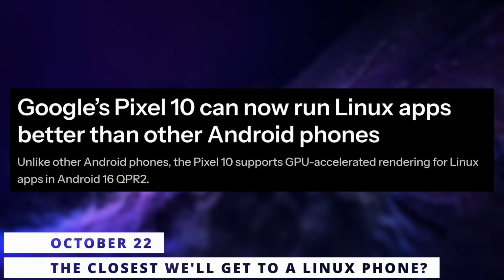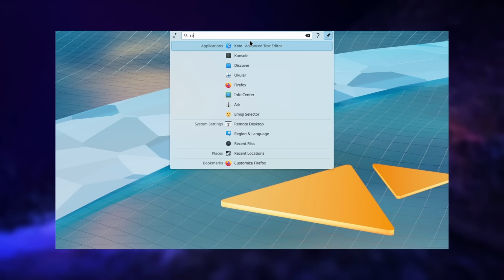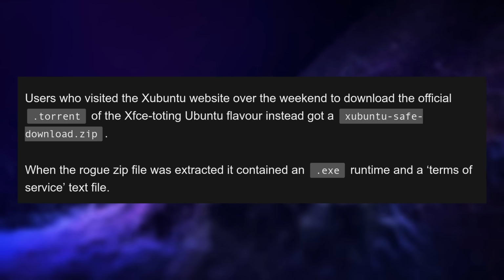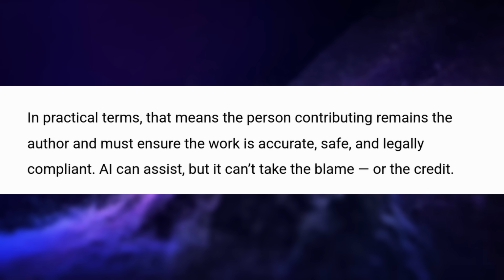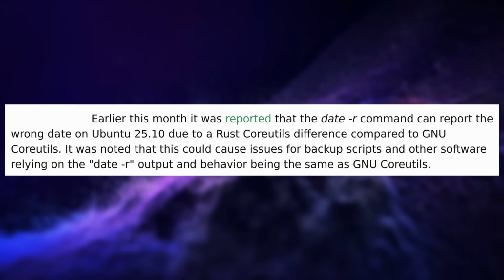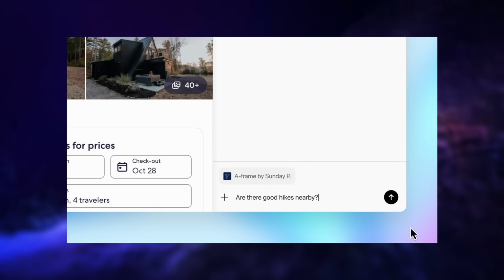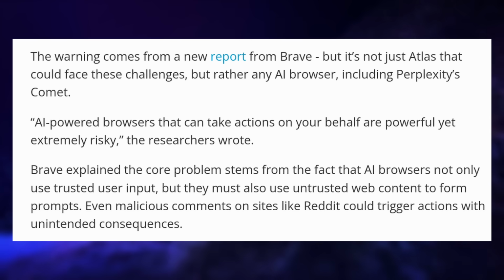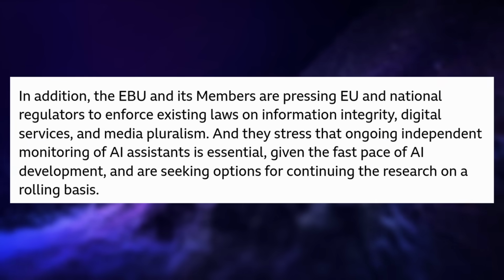Full Linux apps on Android, Plasma 6.5, Zorin OS does big numbers - Linux Weekly News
Timestamps
00:00 Intro
00:44 Progress on Linux apps running on Android
03:18 KDE Plasma 6.5 released
06:00 Xubuntu download hacked over the weekend
07:57 Zorin OS 18 gets big download numbers
10:14 Fedora approves AI policy
13:03 Ubuntu 25.10 has rust coreutils bugs
14:58 GIMP now has an official Snap
16:54 OpenAI launches Atlas, their ChatGPT powered browser
19:42 Ai browsers pose additional security risks
21:26 BBC study finds AI assistants still bad at news summaries
25:03 Sponsor: Tuxedo Computers

BBC study finds AI assistants still bad at news summaries